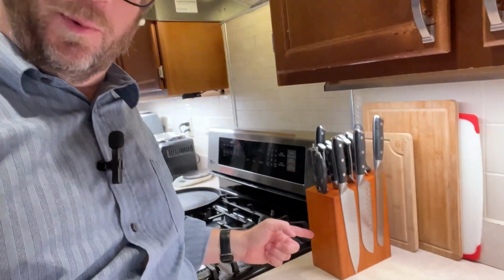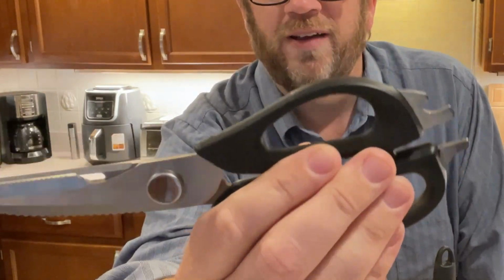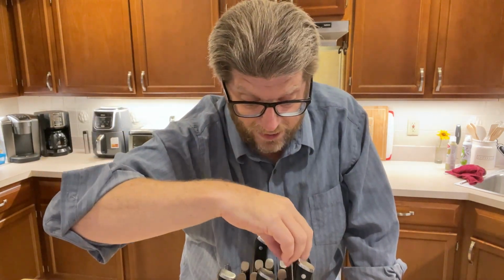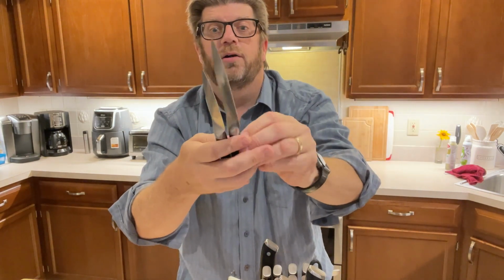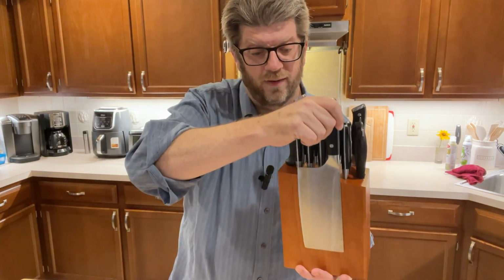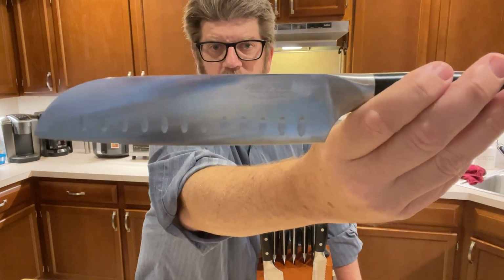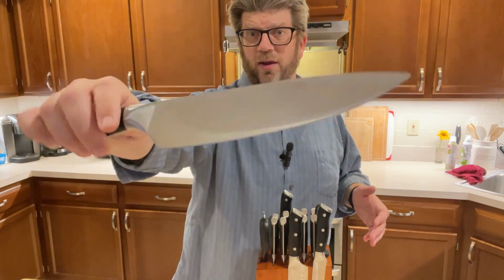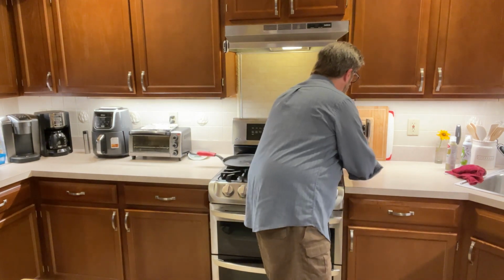Why Don't All Knife Block Sets Do This?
Topfeel Magnetic Knife Block Set 17 PCS, Magnetic Knife Holder for Kitchen Counter, High Carbon Stainless Steel Knife Set with Sharpener and 8 Steak Knives

17-Piece Magnetic Knife Block Set: Includes oak magnetic knife holder, 8 inch chef's knife, 7 inch Chinese cleaver knife, 7 inch Santoku knife, 8 inch serrated bread knife, 5 inch utility kitchen knife, 3.5 inch paring knife, 8 pieces of 4.5 inch serrated steak knives, knife sharpener, and multifunctional kitchen scissors
Unmatched Quality: Each kitchen knife is made from high-quality 7CR17MOV high carbon stainless steel, delivering long-lasting sharpness, corrosion resistance, and durability. Professionally tempered and vacuum nitrogen cooled to achieve exceptional hardness (58±2HRC). The blade edges are finely honed by skilled craftsmen at a precise 10-12 degree angle, ensuring razor-sharp performance. Caution: These knives are extremely sharp, handle with care!
Elegant & User-Friendly: This unique magnetic knife holder stand occupies just 0.18 square feet of countertop space. It features magnets on both sides of the knife block and 12 top slots, keeping your knives easily accessible. Crafted from high-quality solid oak, the knife rack is easy to clean, durable, and gentle on blade edges. Tip: Easily retrieve the desired knife by lifting it upward.
Comfort & Control: The ergonomically designed full-tang ABS handles provide a comfortable grip with excellent anti-slip properties, effectively reducing hand fatigue during extended use. The balanced design between the handle and blade enhances control, allowing you to effortlessly create culinary masterpieces.
Gift & Excellence in Service: The 17 piece knife block set is elegantly packaged in a gift box, making it a perfect gift for Christmas, weddings, birthdays, Father's Day, Mother's Day, or for family and friends.